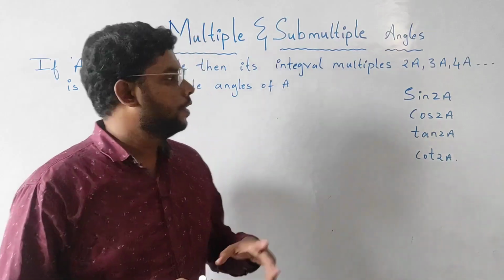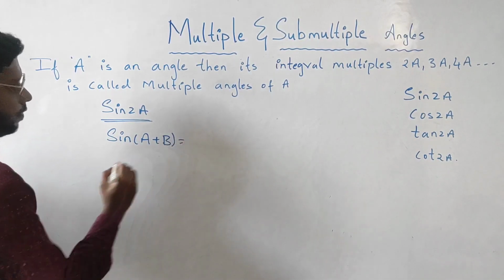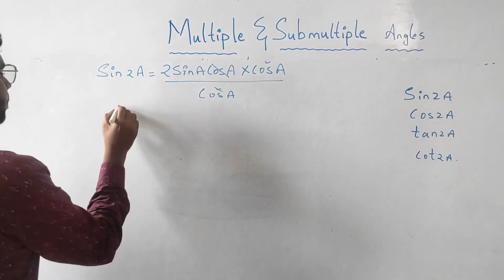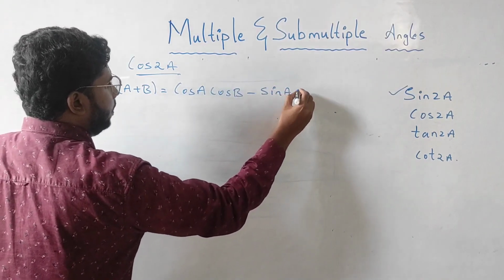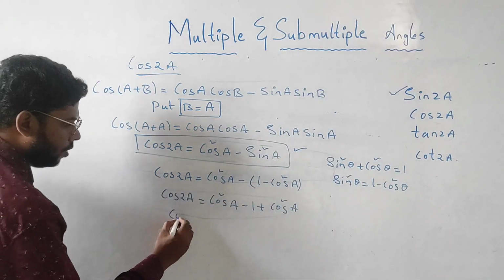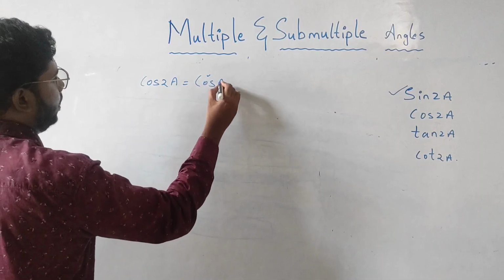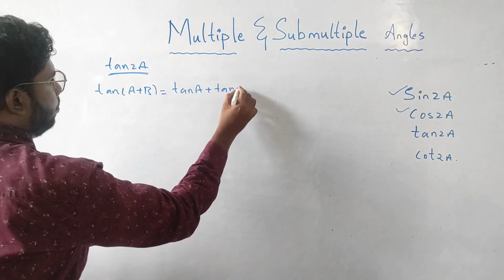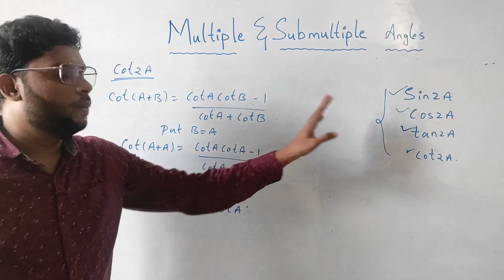Trigonometry Multiple & Sub-Multiple Angles | IIT JEE Maths | Ghouse Sir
In this IIT JEE Maths lecture, we cover **Trigonometry Multiple Angles and Sub-Multiple Angles** with detailed explanation and shortcut methods.
This topic is very important for **IIT JEE Main & Advanced**, as well as **Class 11 and Class 12 board exams**.

📚 Topics Covered:
✔️ Multiple Angles Formulas in Trigonometry
✔️ Sub-Multiple Angles Formulas
✔️ Important Derivations & Tricks
✔️ Previous Year IIT JEE Questions

This video is useful for:
- IIT JEE Aspirants (Main + Advanced)
- Class 11 & 12 Students
- Competitive Exams (BITSAT, VITEEE, MHT-CET)

Trigonometry Multiple Angles IIT JEE

Sub Multiple Angles Trigonometry IIT JEE

Multiple Angles and Sub-Multiple Angles formulas

Trigonometry IIT JEE Class 11

Trigonometry IIT JEE Advanced questions

Multiple Angle formula class 11

Trigonometry formulas IIT JEE

Ghouse Sir IIT Maths